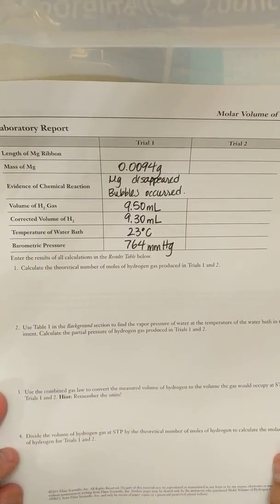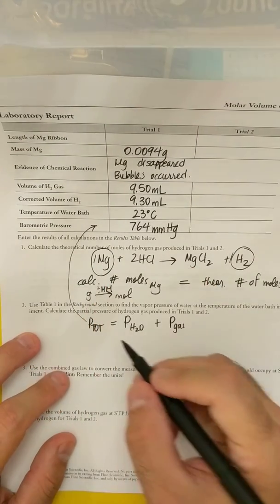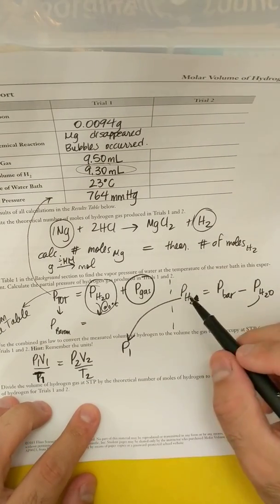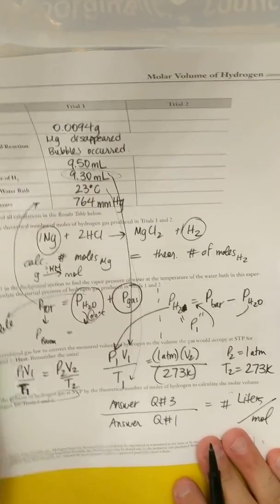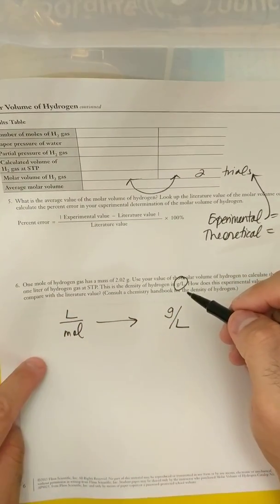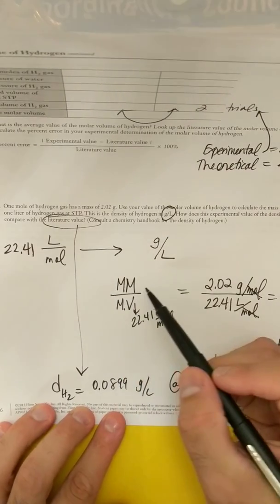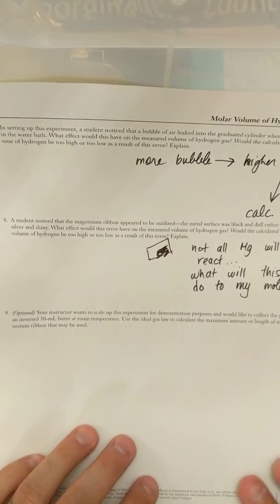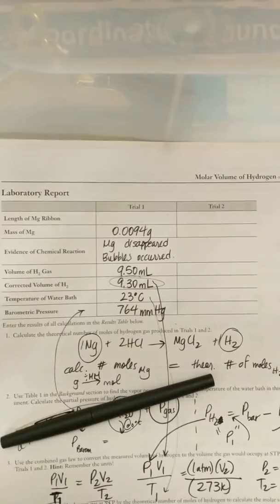Molar Volume of Hydrogen Gas Post Lab & Calculations.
this video is a quick run through of how to do all of the post lab calculations and questions for the lab molar volume of a hydrogen gas.